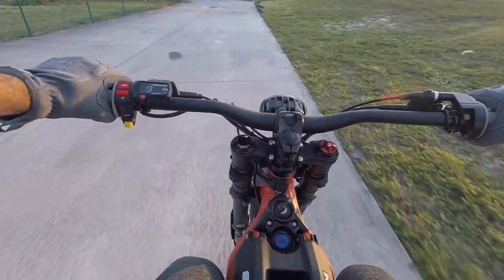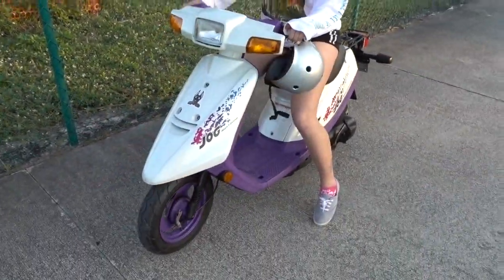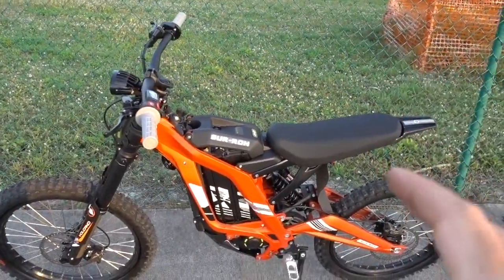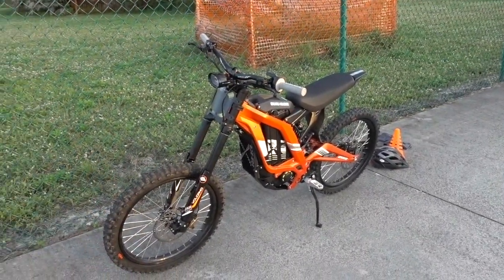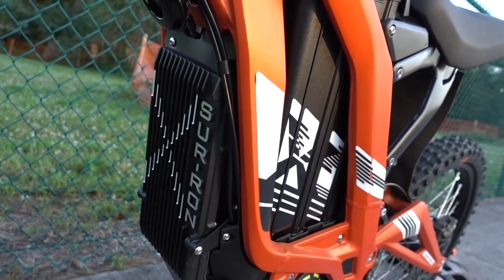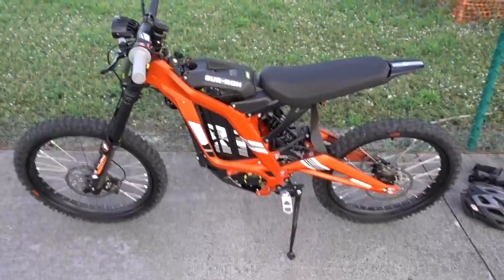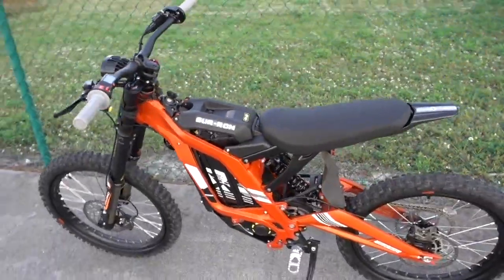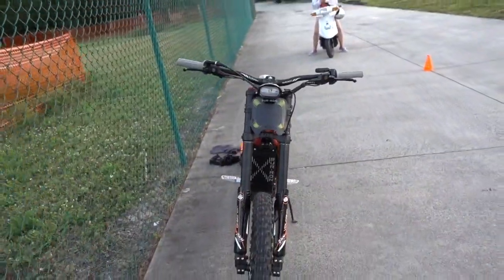SUR RON eBIKE BUILD PLANS and RACE!!